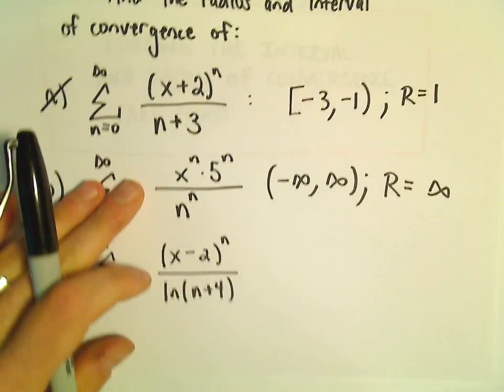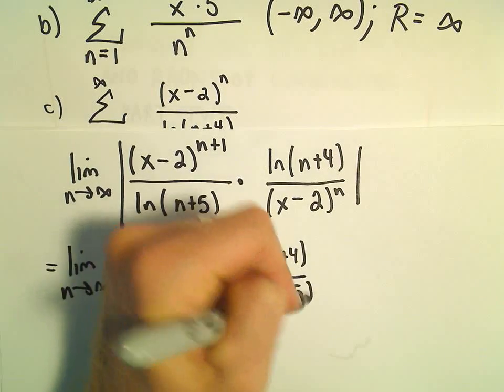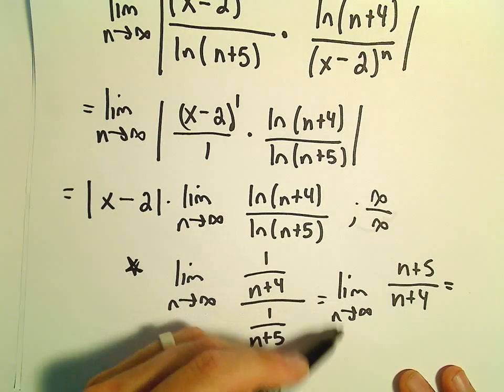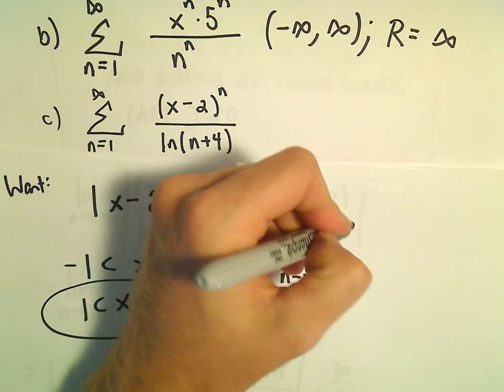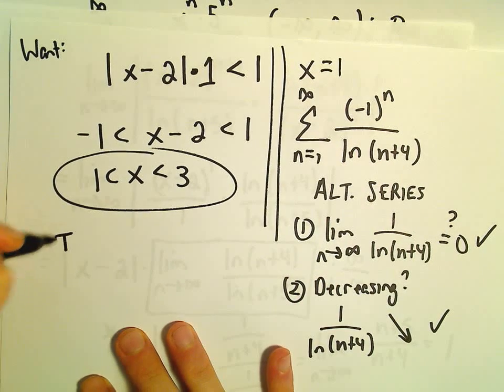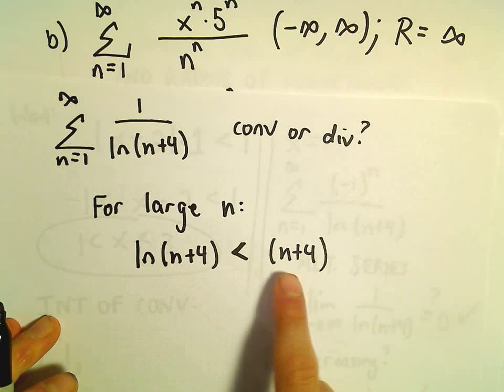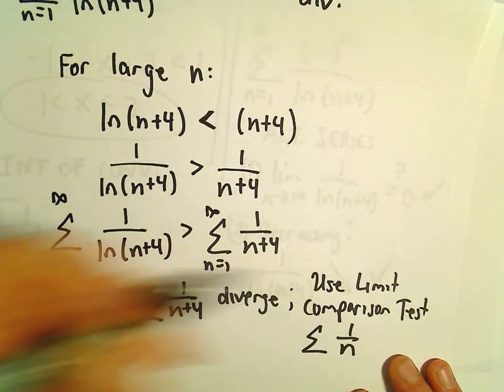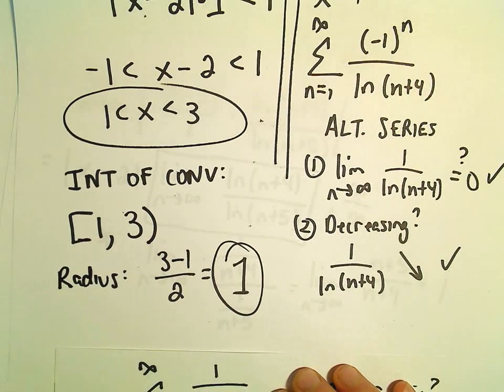Interval and Radius of Convergence for a Series, Ex 6